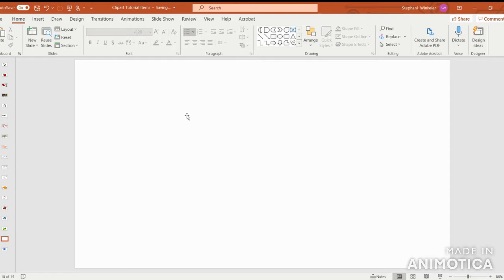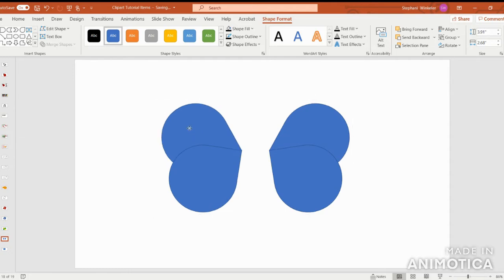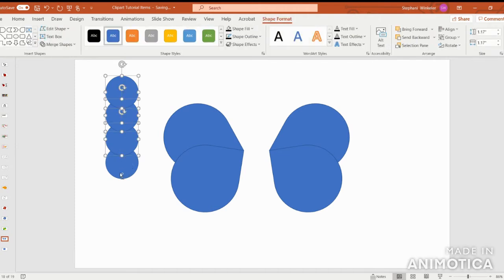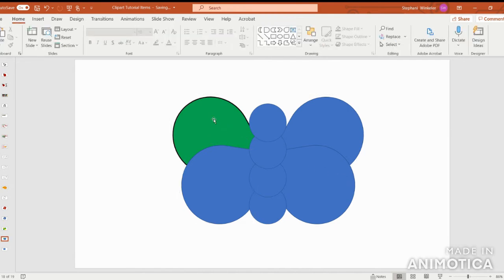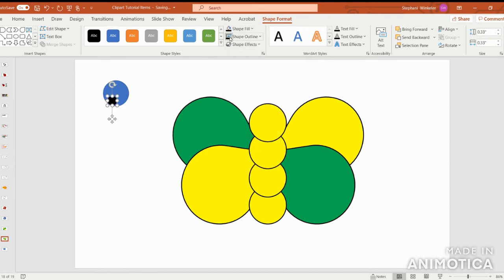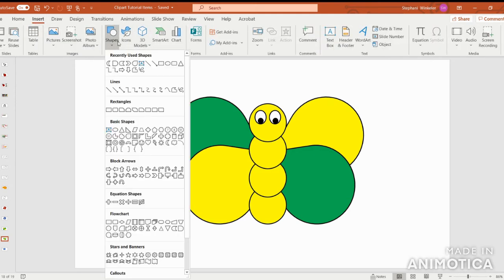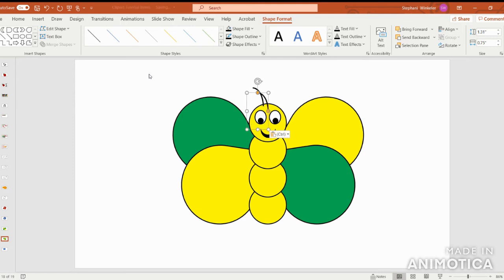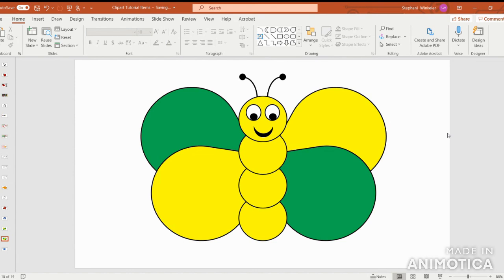How to Create Your Own Clipart in PowerPoint in Less Than 15 Minutes (Butterfly Tutorial)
Make an adorable butterfly in PowerPoint with this quick tutorial! Butterfly clipart is great for birthday decorations, invitations, coloring sheets, and more!